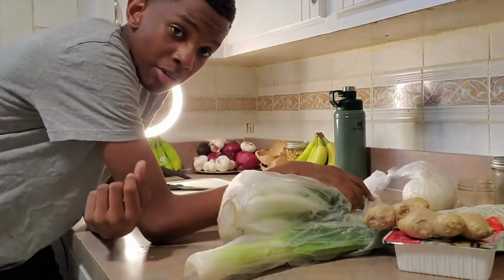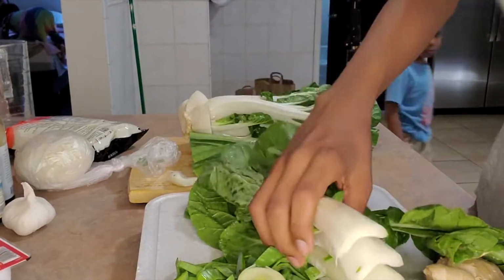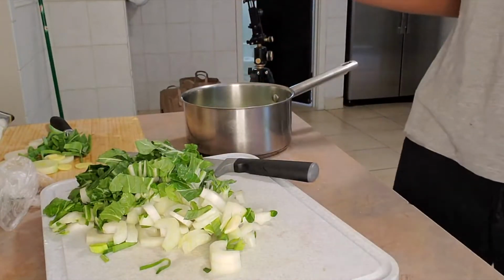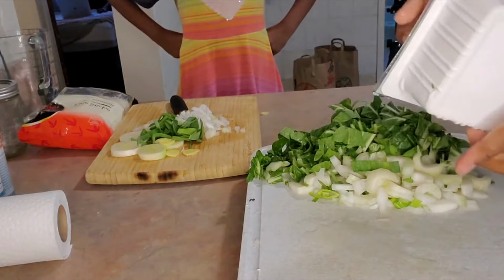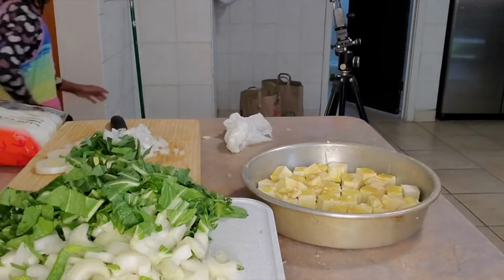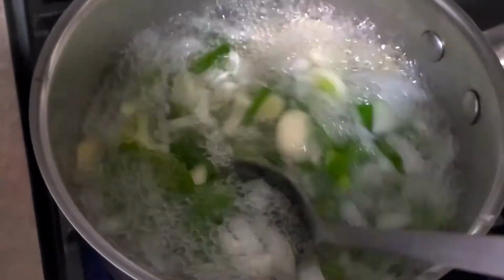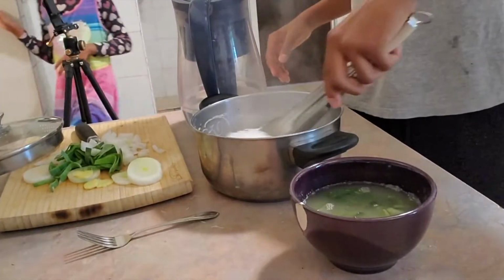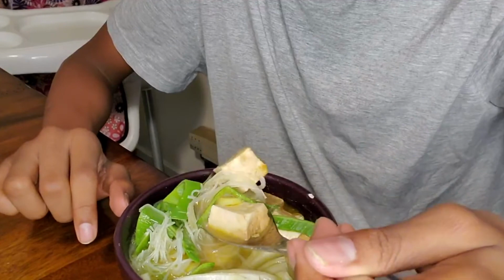vegan "ramen"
I made an attempt at making Ramen. It didn't turn out bad, but I believe I can do better. Like for another attempt

@the boy who cooked the world